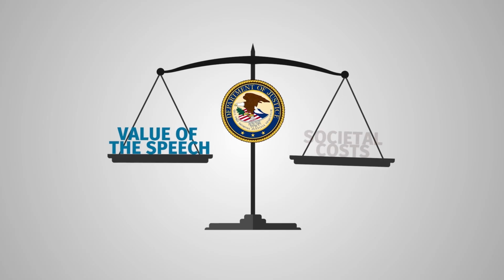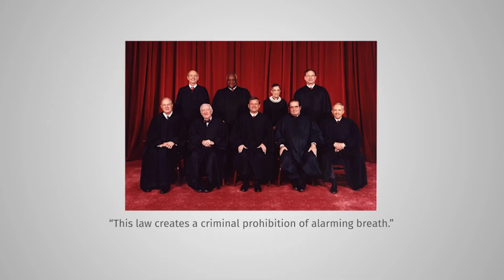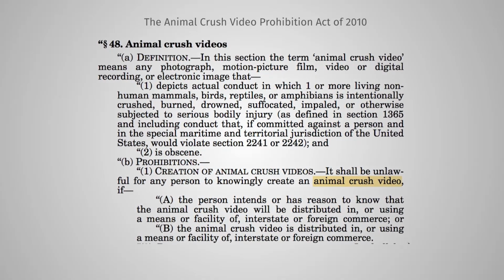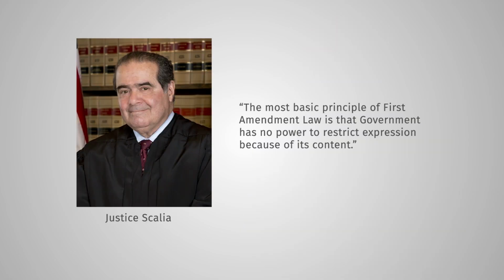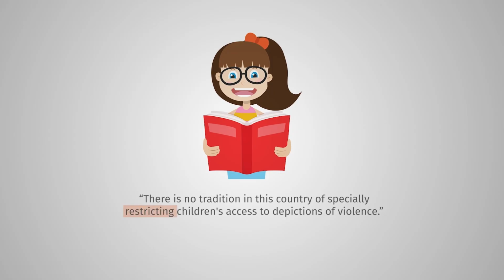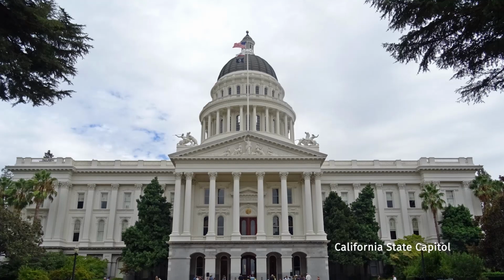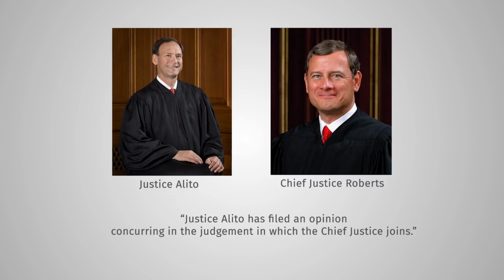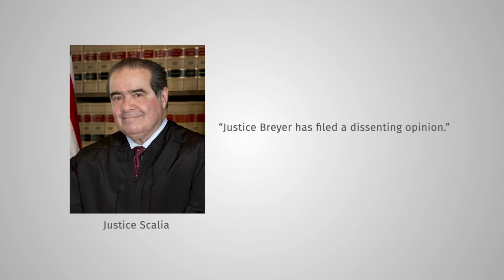⚖️ Does the First Amendment Protect “Offensive” Speech? | An Introduction to Constitutional Law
📘 Illustrated Hardcover
⚖️ U.S. v. Stevens (2010)
🏛️ The Roberts Court
🗓️ 4/20/2010
➕ Roberts, Stevens, Scalia, Kennedy, Thomas, Ginsburg, Breyer, Sotomayor
➖Alito

⚖️ Brown v. Entertainment Merchants Association (2011)
🏛️ The Roberts Court
🗓️ 6/27/2011
➕ Scalia, Kennedy, Ginsburg, Sotomayor, Kagan, Alito, Roberts
➖Thomas, Breyer